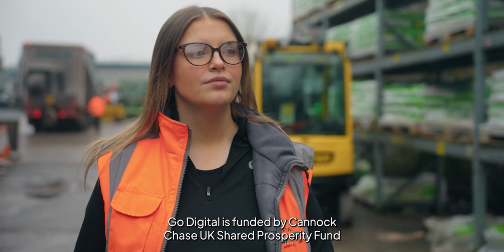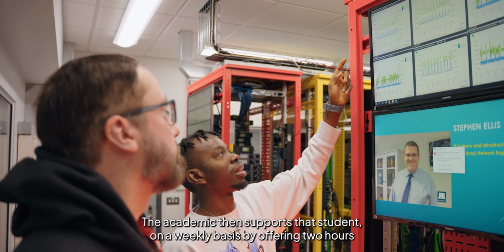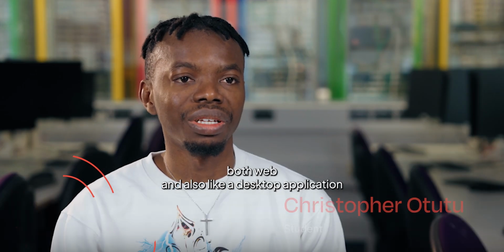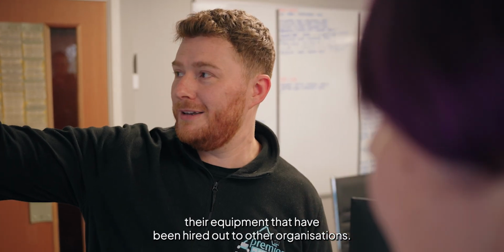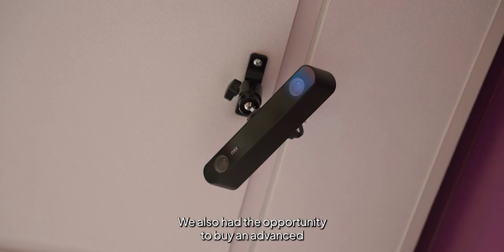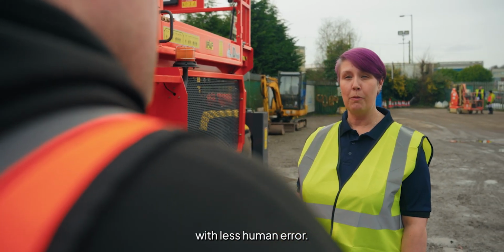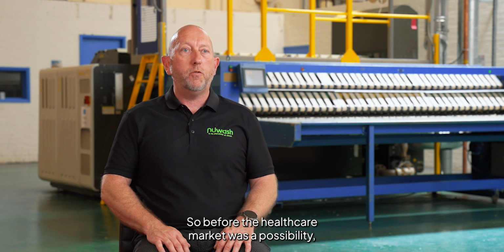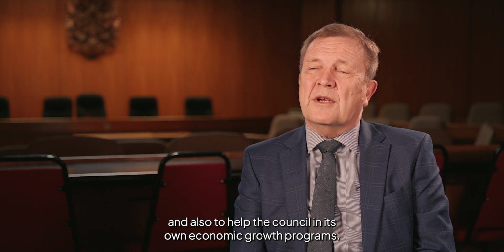Go Digital Accelerator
Hear from businesses, students, and experts who worked together to bring cutting-edge ideas to life! Watch now to see how your business can benefit from digital innovation.

The Go Digital Accelerator at University of Staffordshire is empowering businesses to digitally innovate and grow. This fully funded 16-week programme connects businesses with an Innovation Consultant—a University of Staffordshire student or graduate—supported by a digital innovation expert.

💻 What’s in the programme?
✅ Specialised R&D support to develop new digital products & services
✅ Expert guidance on adopting advanced and digital technologies
✅ Access to funding opportunities to accelerate digital transformation

If you would like to find out how the University of Staffordshire can support your business,